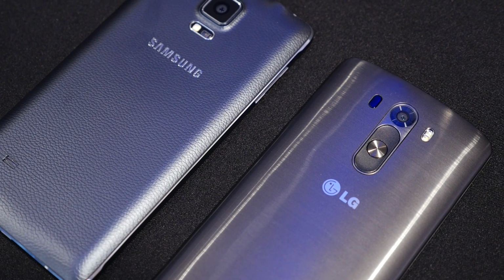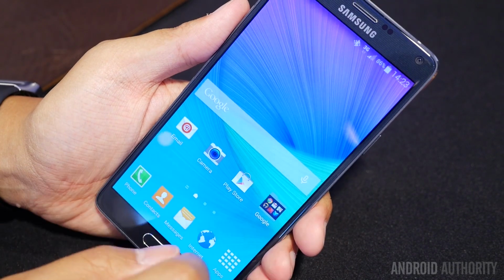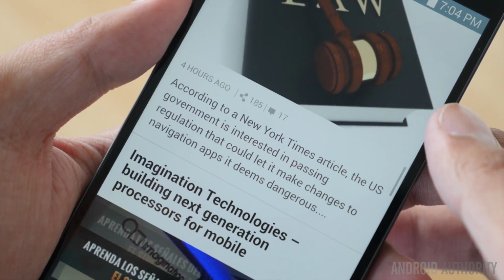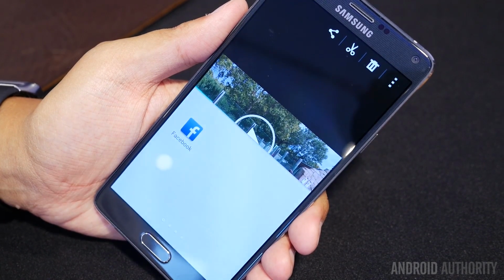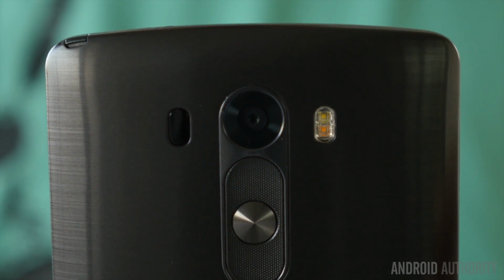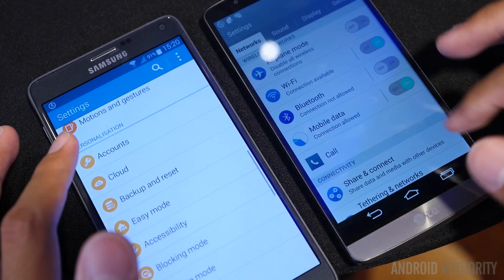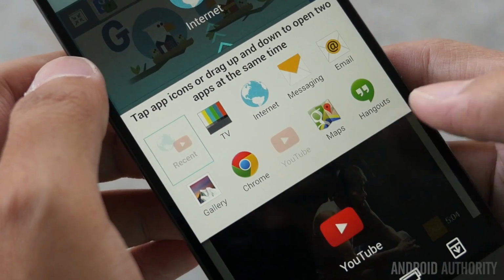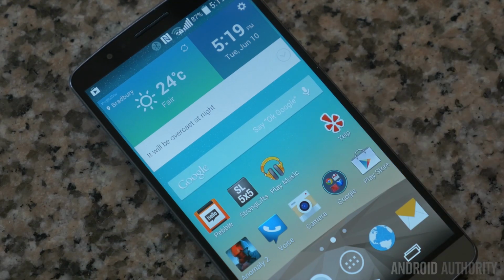Samsung Galaxy Note 4 vs LG G3 - Quick Look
It's the battle of the Quad HD flagships with the Samsung Galaxy Note 4 vs the LG G3.